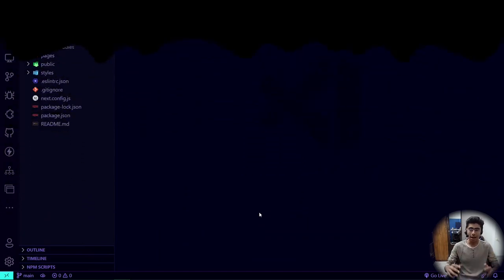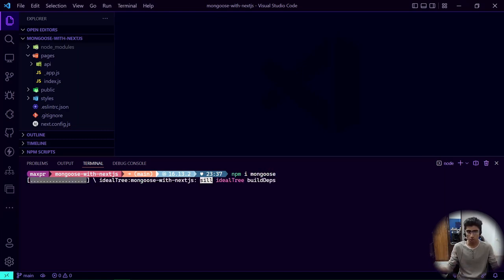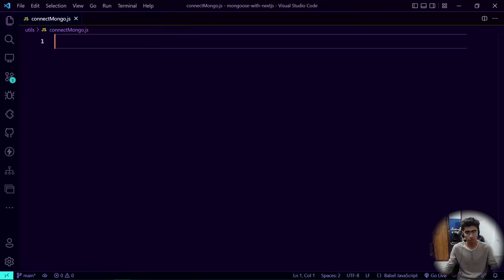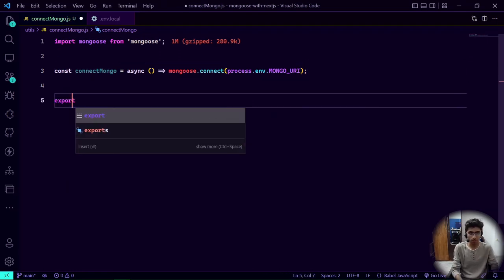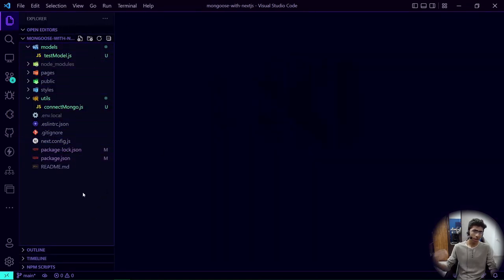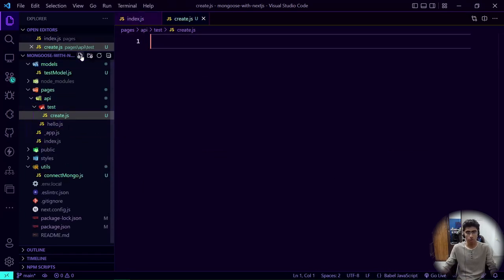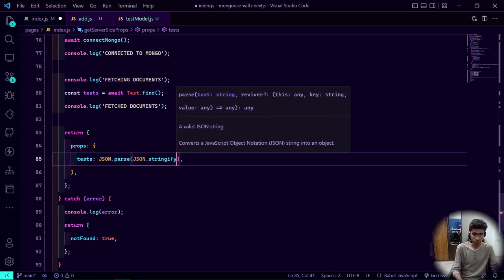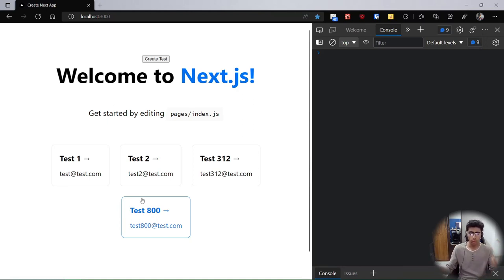How to use Mongoose with Next.js for MongoDB | Explained with simple project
In this video, we cover how you can set up Mongoose with Next.js to connect your MongoDB database. We'll also build a project!

VS Code Theme used: 🌃 Midnight Synth